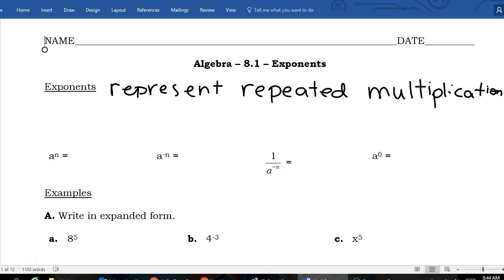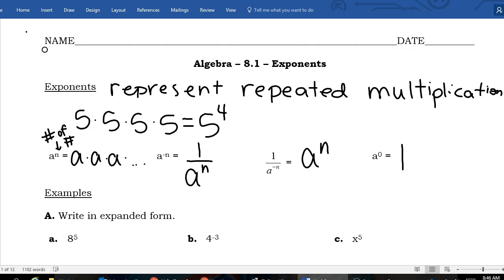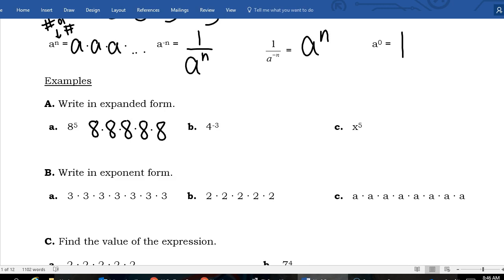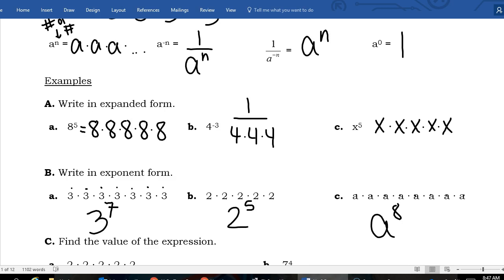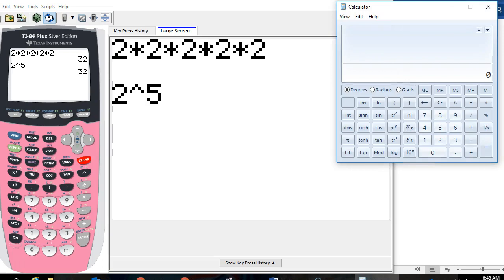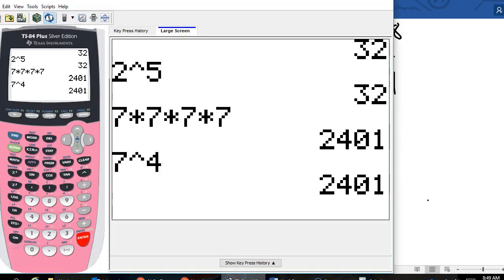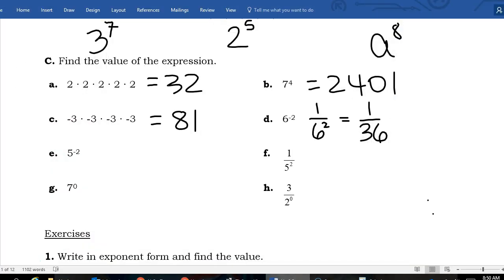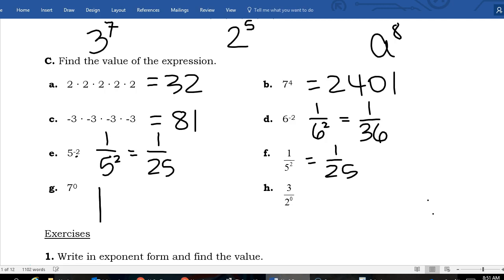Algebra - 8.1 - Exponents